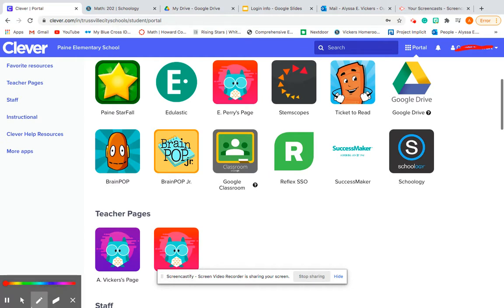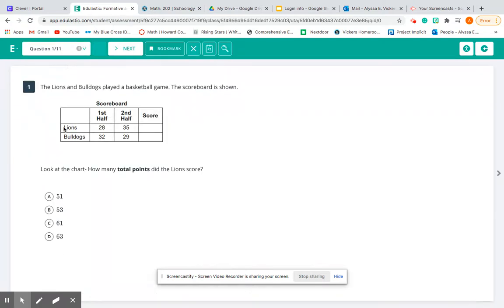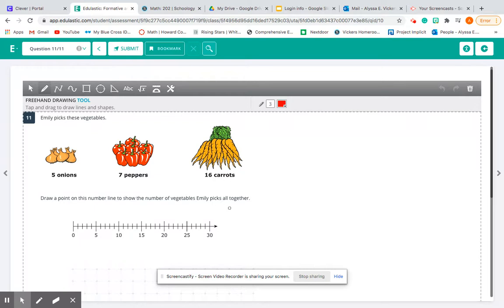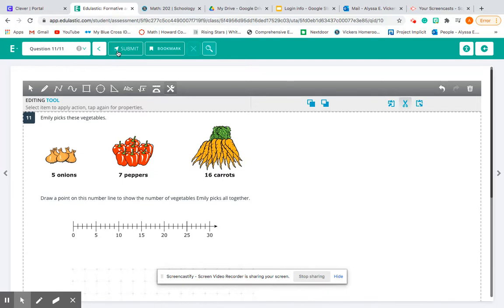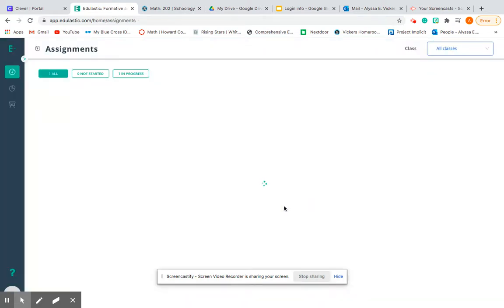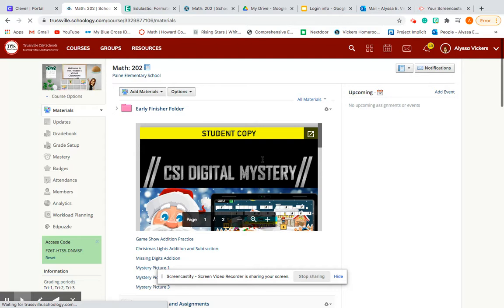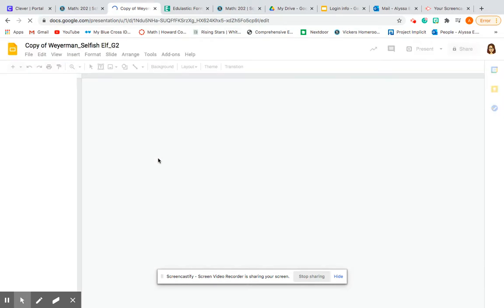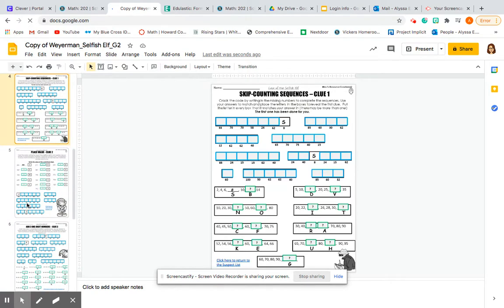Educlastic Test info